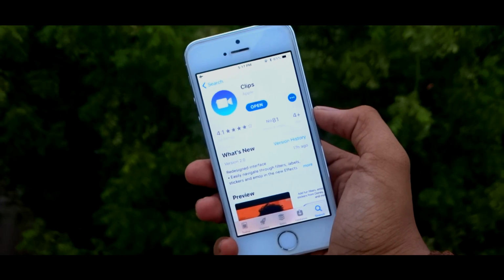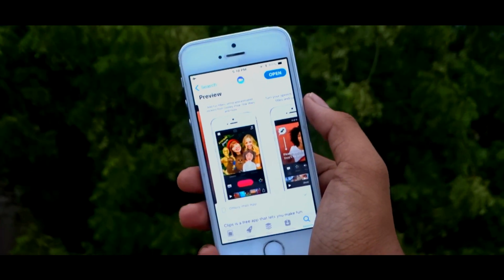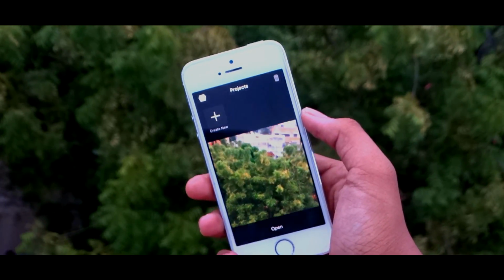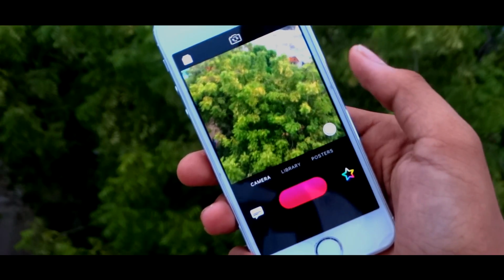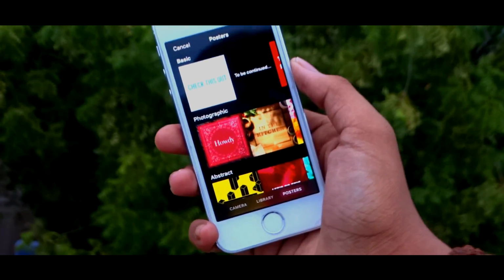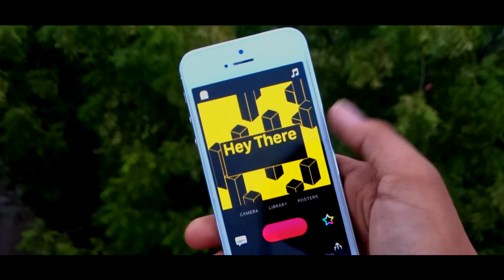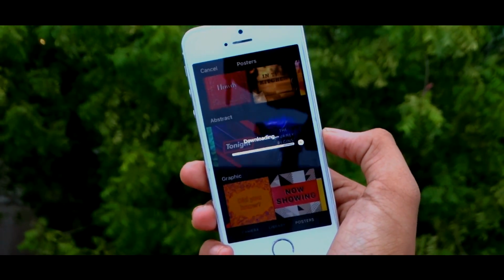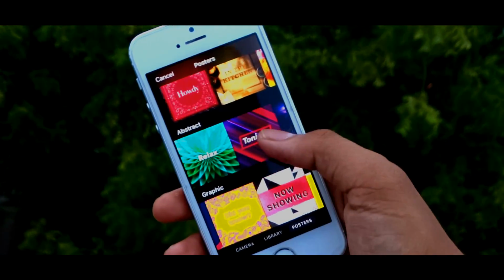How to Make Animated/Graphic Videos on Smartphone(For Facebook)-iOS Edition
Hey there,
So You Handle a Social Media Page??Can't be Sitting always Near a Desktop/Laptop to Make Animated/Graphic Videos?? Here is a Video on How You can Do it Right From the Device in Your Palm(Only iOS).So Enjoy!